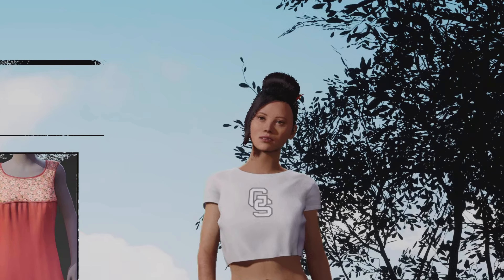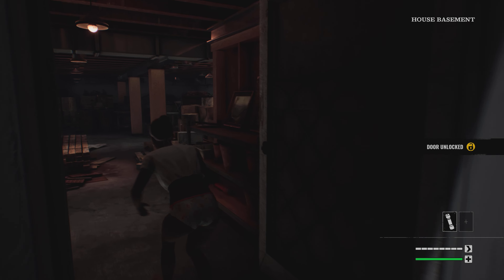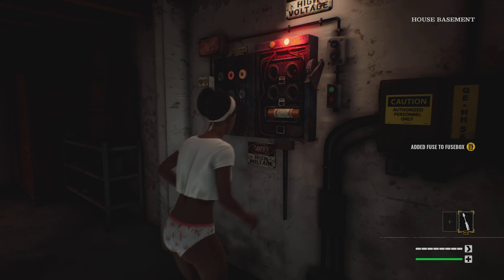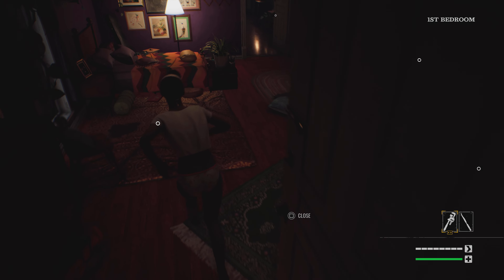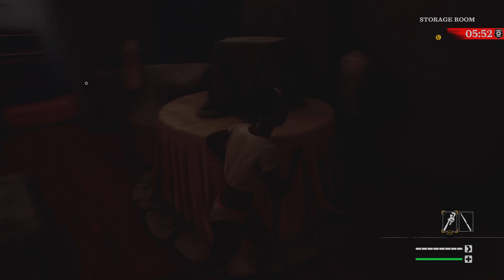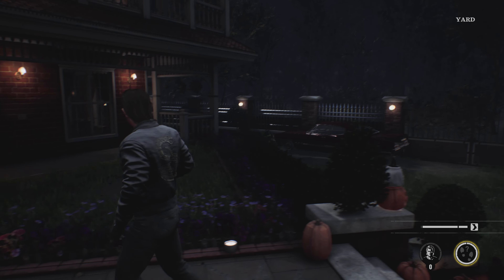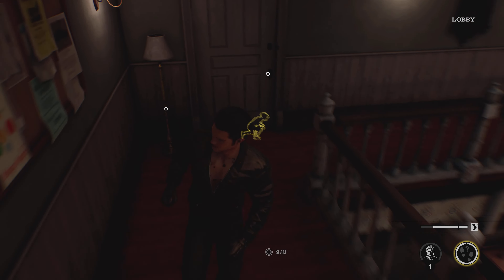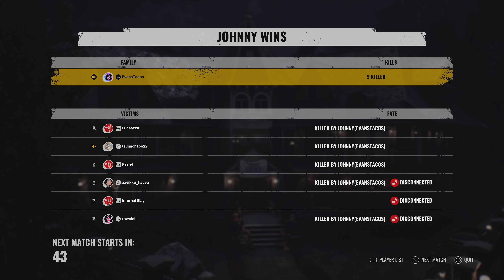RUSH WEEK GAMEPLAY AS BOTH ROLES - Texas Chainsaw Massacre